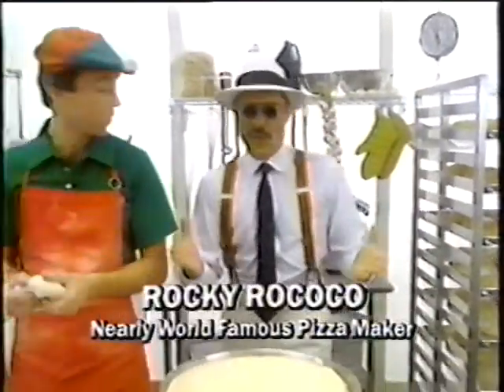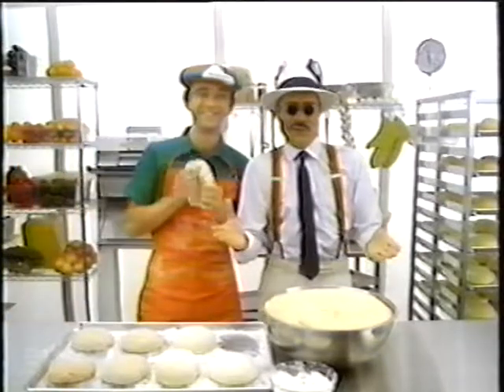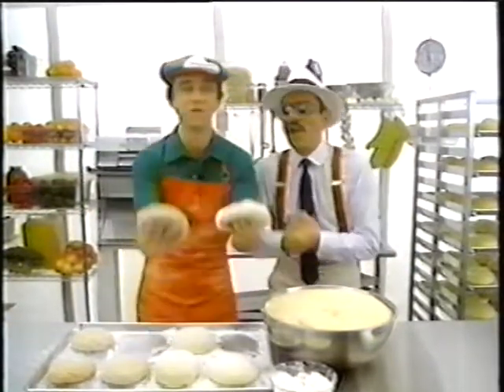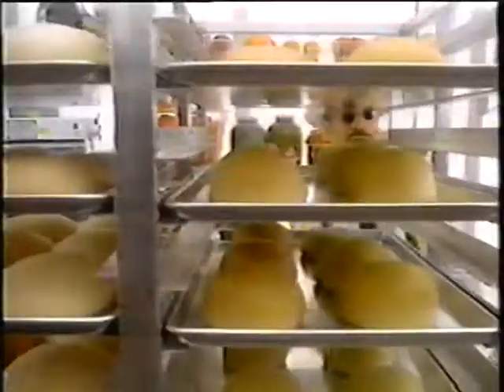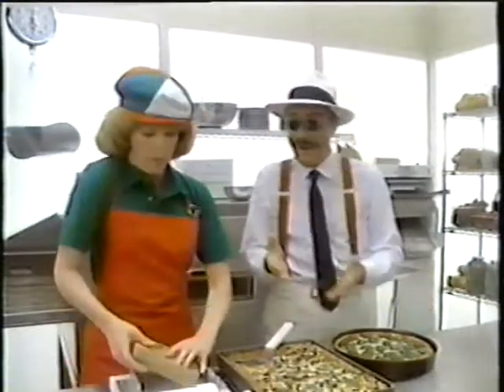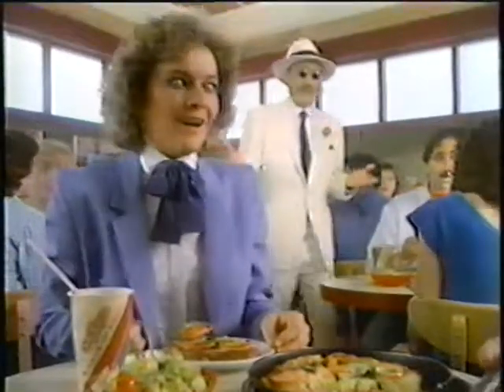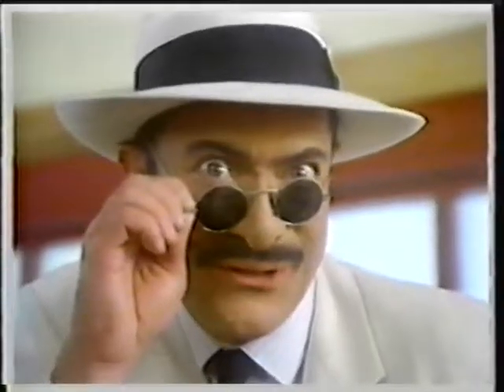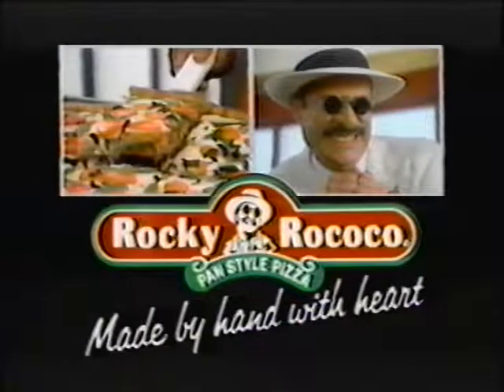Dough made by hand with heart | Rocky Rococo Madison/LaCrosse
Classic Rocky Rococo pizzeria commercial.

Enter for a chance to win FREE pizza weekly by joining us on social media below: